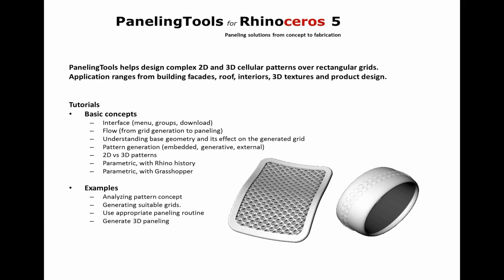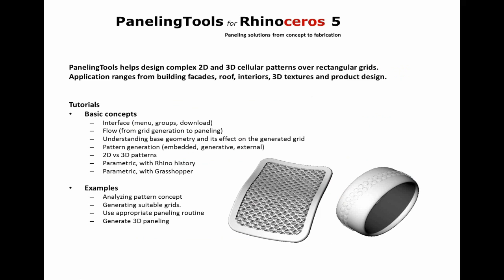01 What is Paneling Tools from Rhino Tutorials on Vimeo